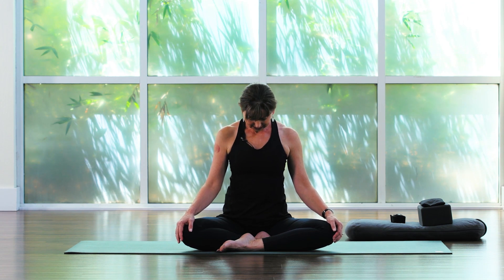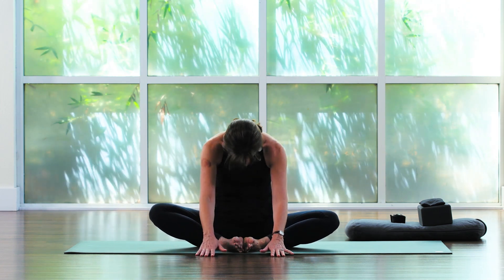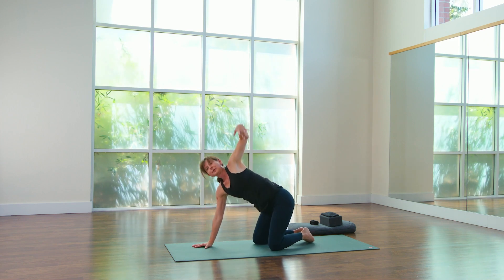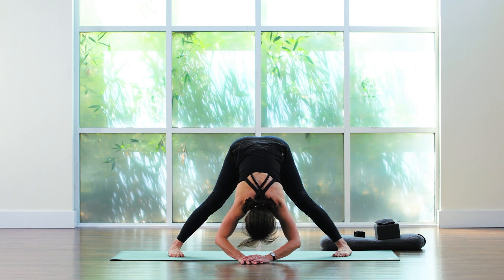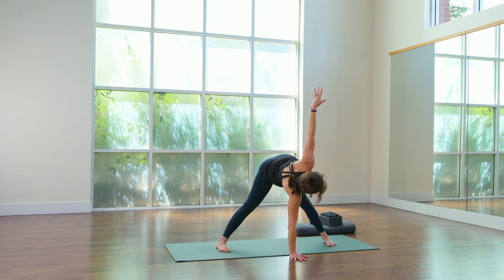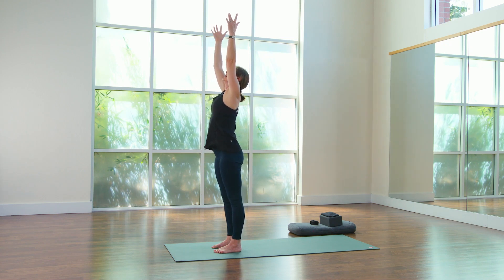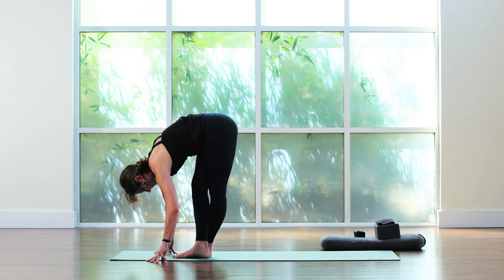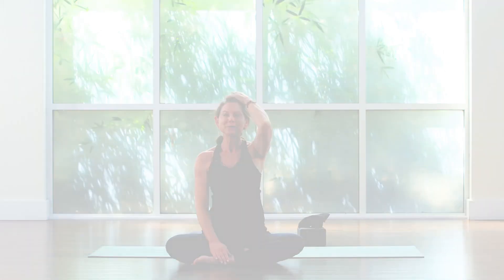Energizing Evening Sequence | 30-Minute Evening Yoga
** More Classes from Cindy **

Quiet yet energizing, this short session will help you to unwind from a long day and let go of the sluggish energy for a good night's rest.